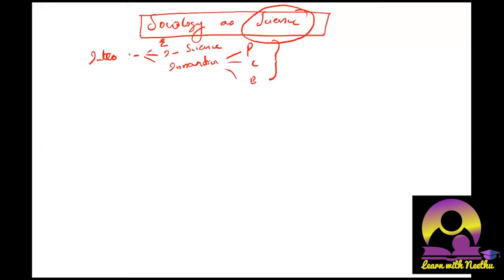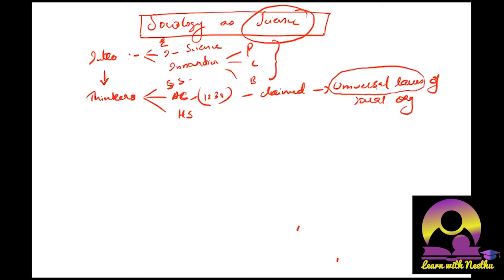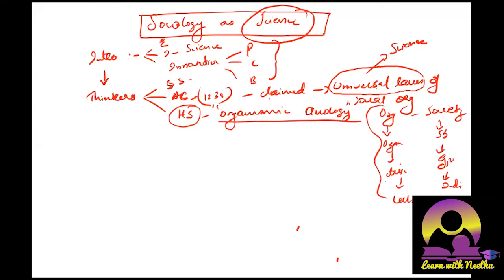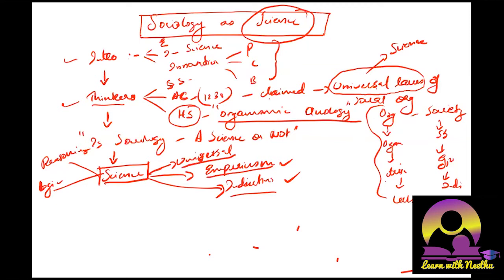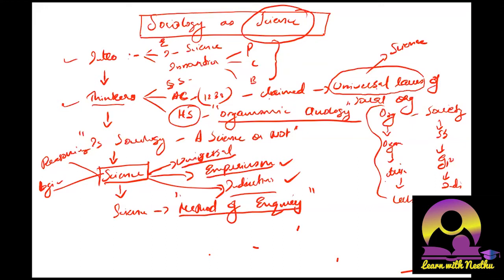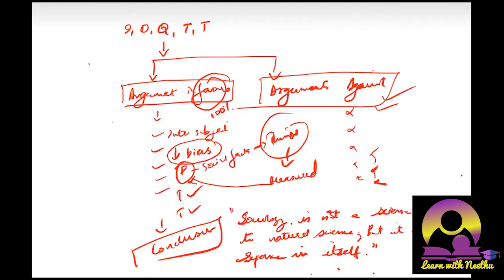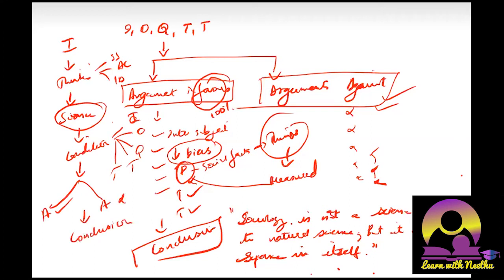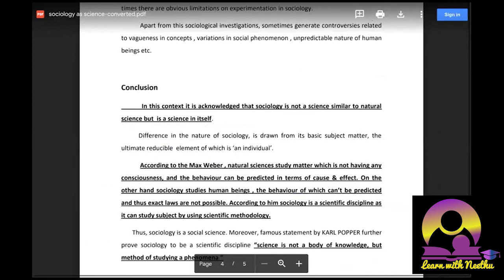sociology as science